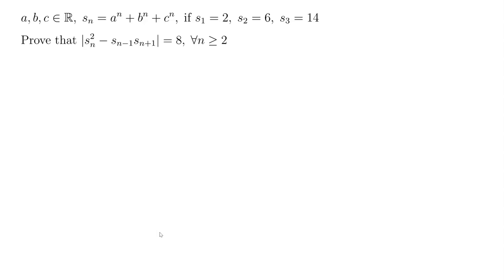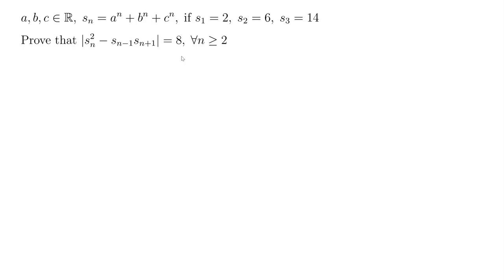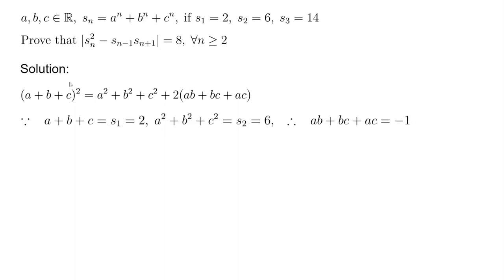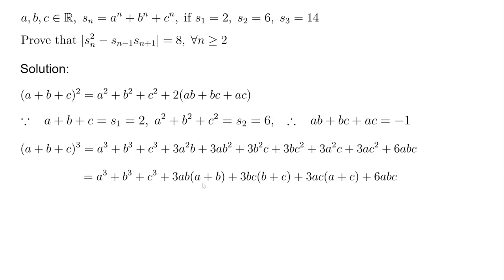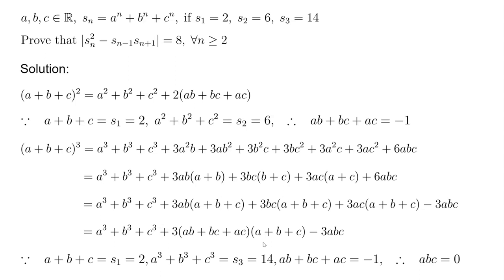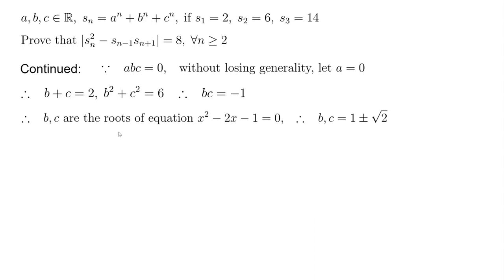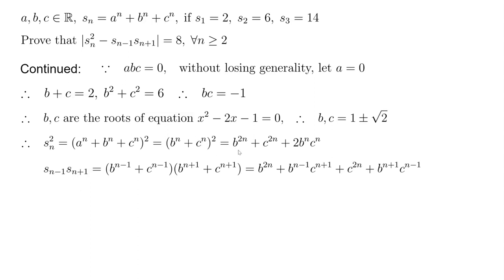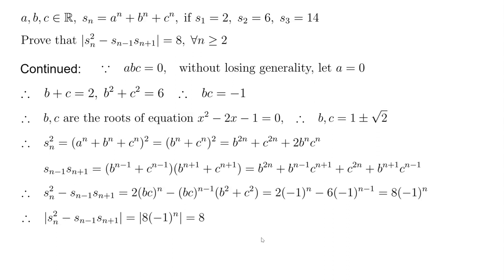Can you solve this Olympiad problem from Austria 2005?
If we know a+b+c=2, a^2+b^2+c^2=6, a^3+b^3+c^3=14, prove that |s_n^2-s_{n-1}s_{n+1}|=8